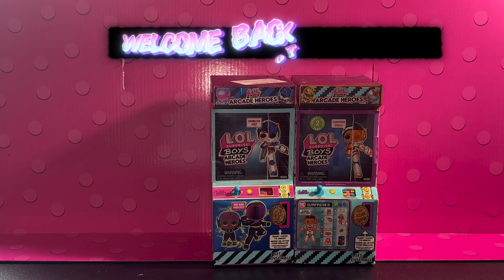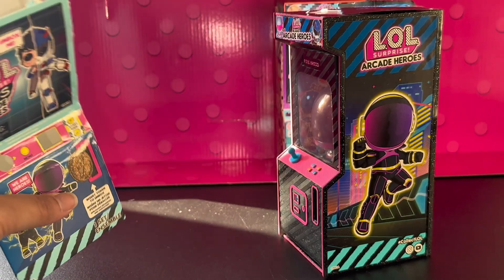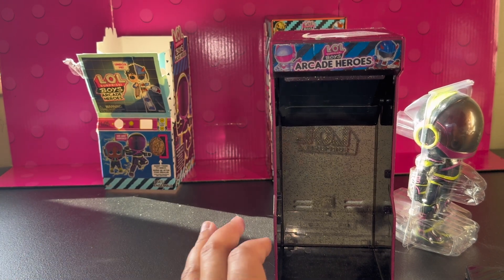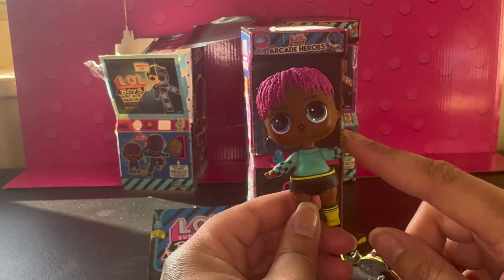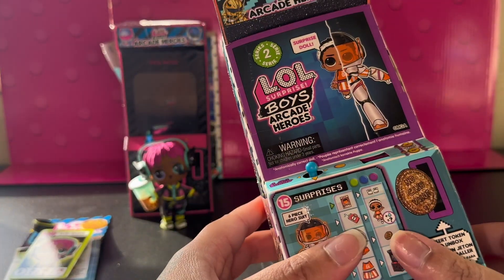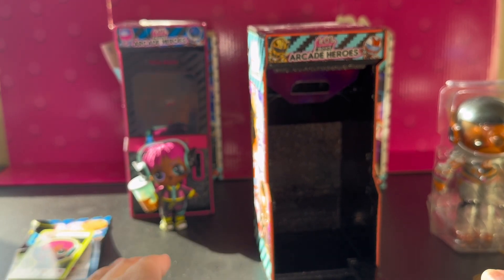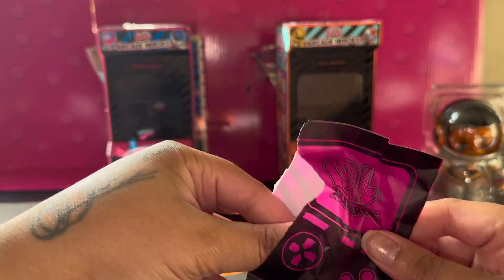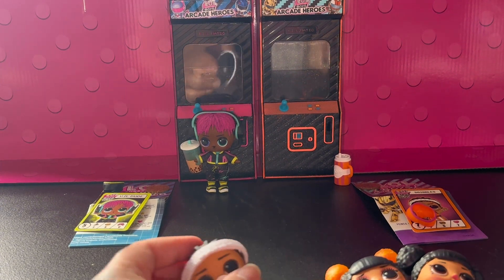Watch Me! Unbox LOL Surprise Arcade Heroes Series 1 & 2 |Adult Collector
In Today’s video I opened 2 LOL Surprise Boys Arcade Heroes Series 1 & Series 2. They both have 15 Surprises. Also we’re very exciting to open for me and my first time buying them. I’ll definitely be buying more because they were too cute to pass up. I do believe they color change. But you will have to determine if they Cry, Tinkle or spit . And in both their collections, have 6 dolls in each. One of my favorite surprises was the Hero suits, because they looked so cool and I would loved to have one. But I hope you guys enjoy watching today’s video. Please comment doll or surprise they had was your favorite. I would love to know. And I will have the links down below if you want to buy them.